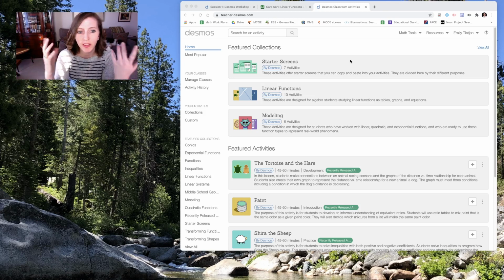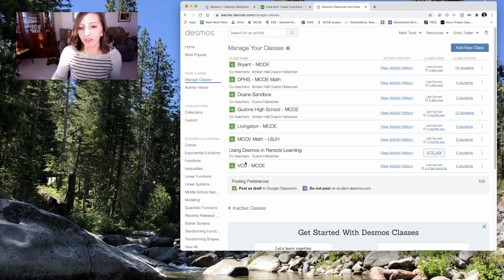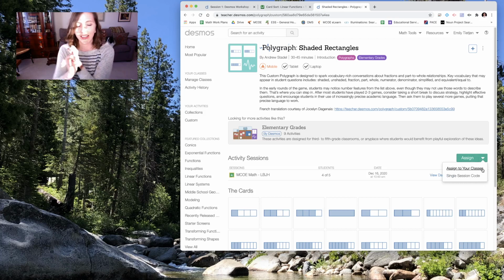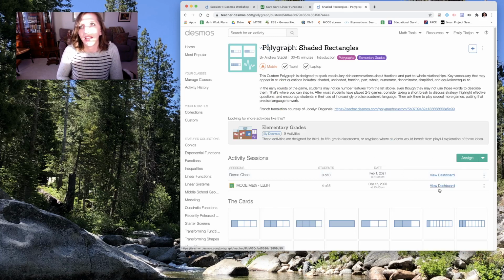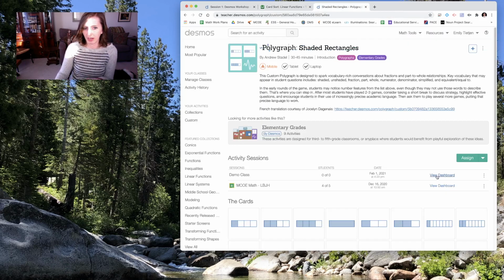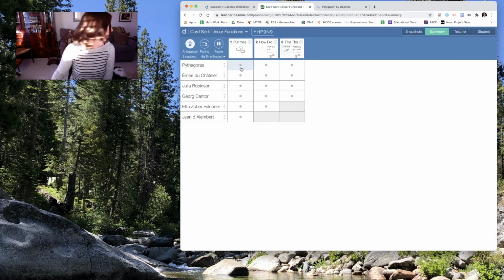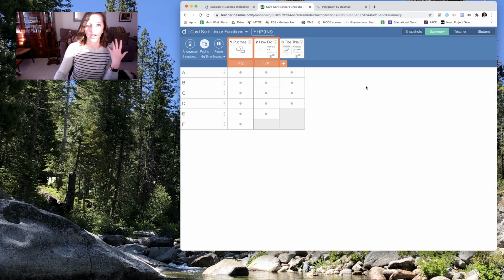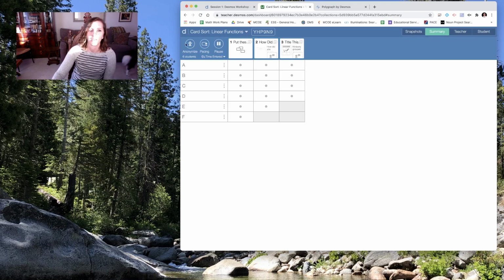Desmos: Signing in, creating a class, and assigning classwork + a little on teacher dashboard tools